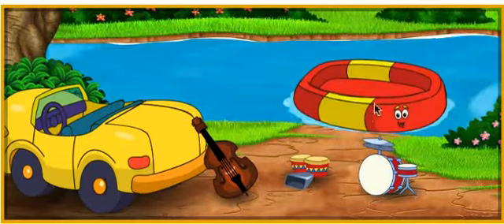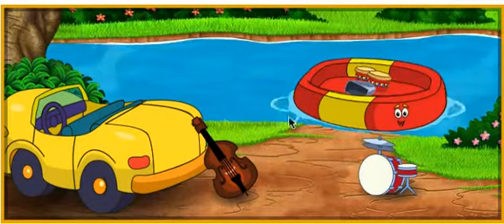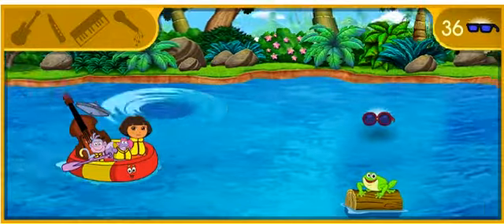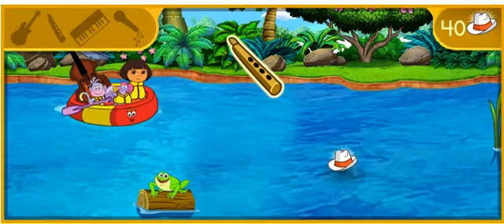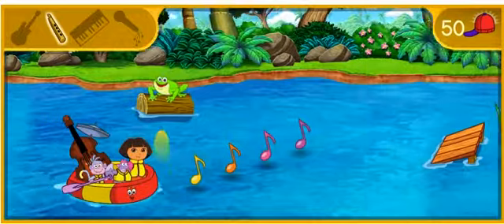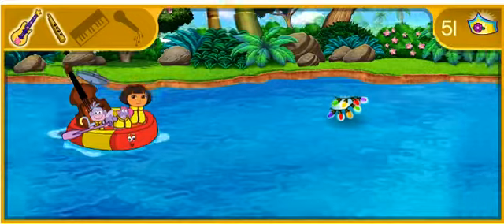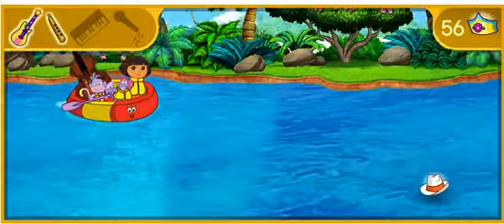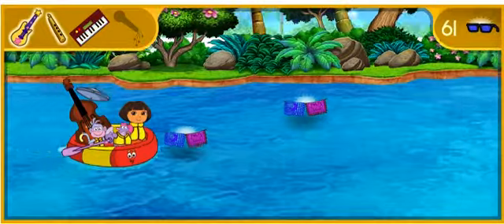Dora the Explorer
Dora The Explorer - Dora Alphabet Forest Adventure Full Episode English 2014 - Dora Game For Kids
Dora The Explorer - Dora Alphabet Forest Adventure By Nickelodeon
Play Dora Games:
Free Online Games, Gameplay and Walkthrough!